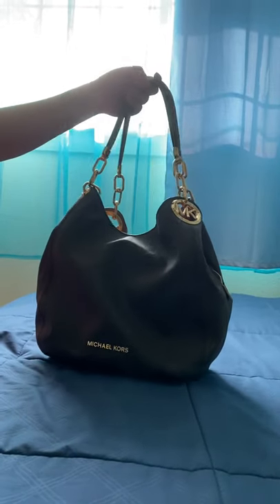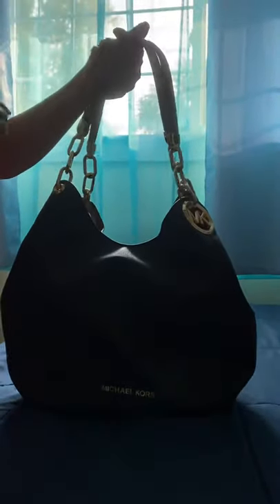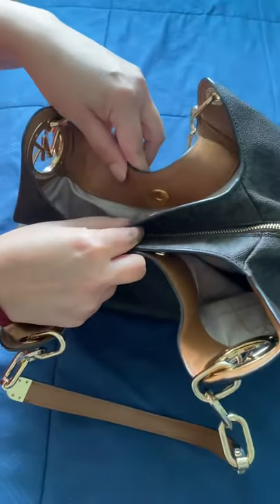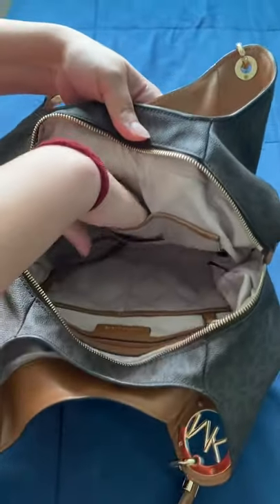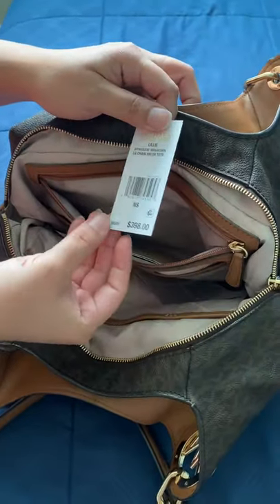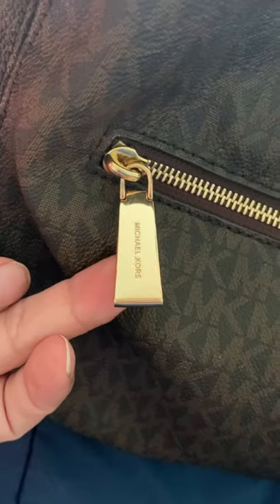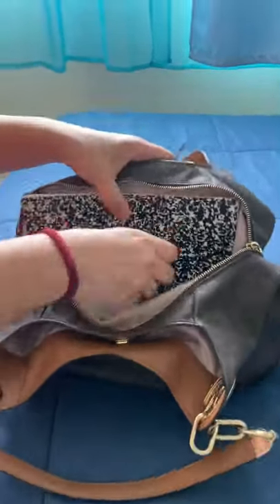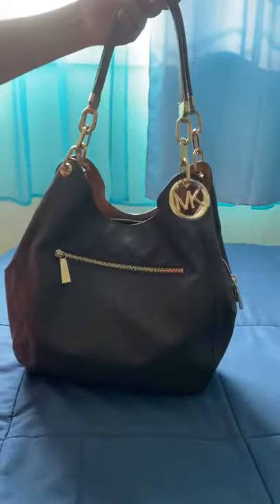Reviewing Michael Kors Lillie large chain shoulder tote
👛 Purse name 👜 : Michael Kors Lillie Large Chain Shoulder tote

✨Color: Brown/Acorn